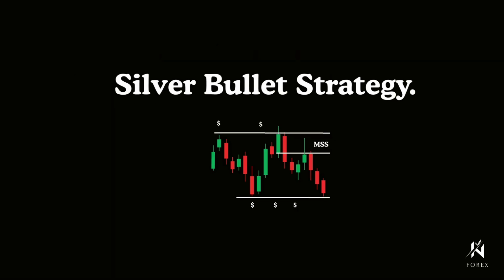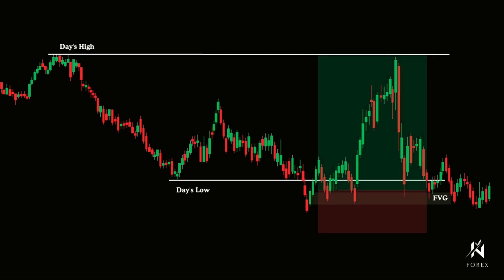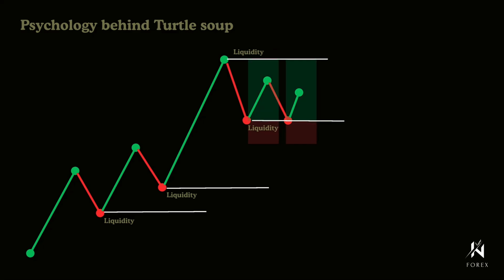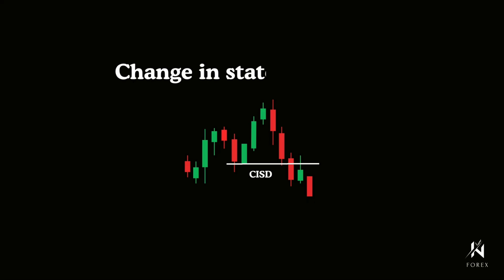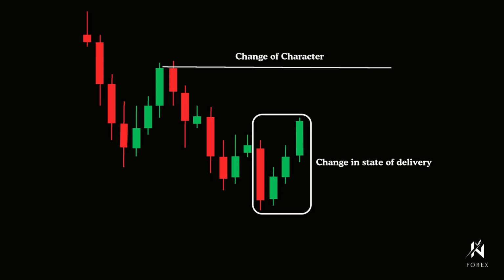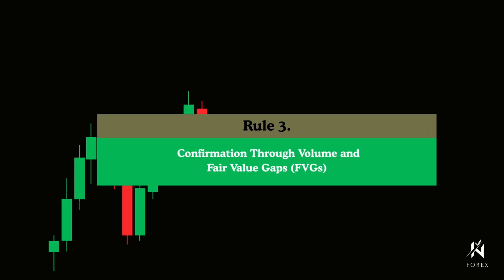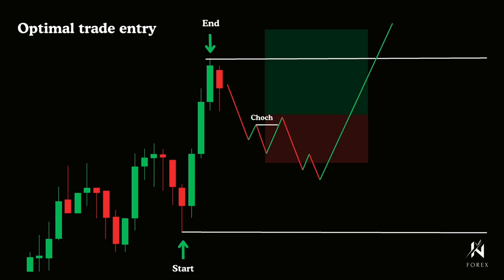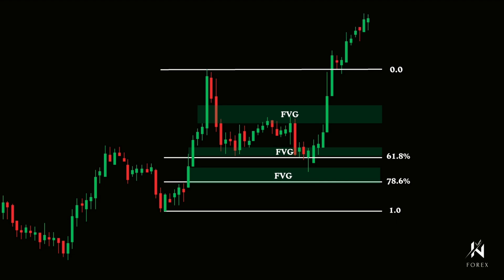ICT Setup – Top 4 ICT Trading Strategies Explained! 📊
In this video, we break down the four most powerful ICT trading strategies that every trader needs to know. These setups are used by institutional traders to spot high-probability entries, manage risk, and consistently stay on the right side of the market.

What you’ll learn in this video:
✅ The 4 core ICT strategies explained step by step
✅ How to apply Smart Money Concepts (SMC) in real charts
✅ Key liquidity and order flow principles behind these setups
✅ Practical examples to trade with confidence and precision

If you want to take your trading to the next level and understand how professionals approach the markets, this guide is a must-watch.